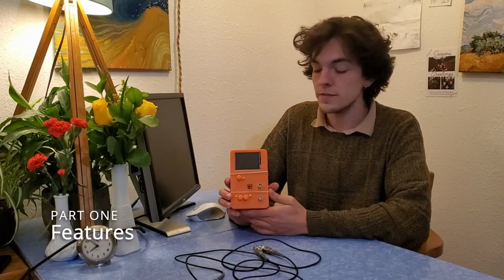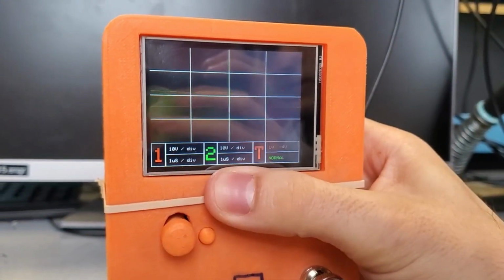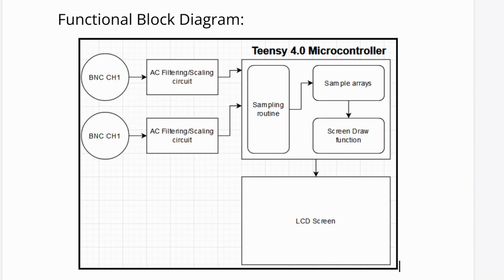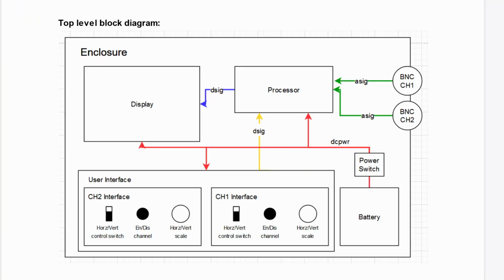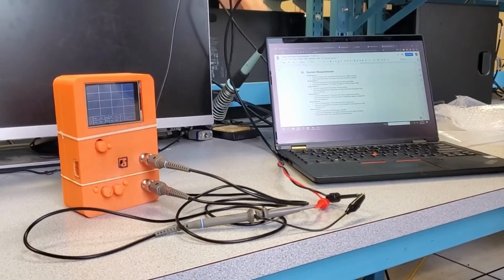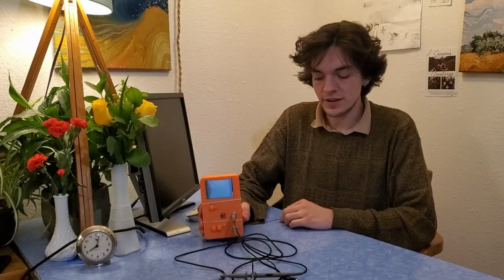Junior Design II Showcase: Digital Oscilliscope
A showcase video for the digital oscilliscope team project I made with Brennan Ventura for ECE342, OSU's Junior Design class during Winter term 2023.